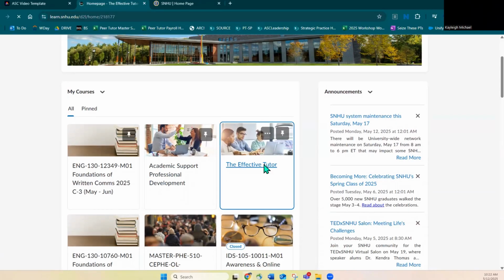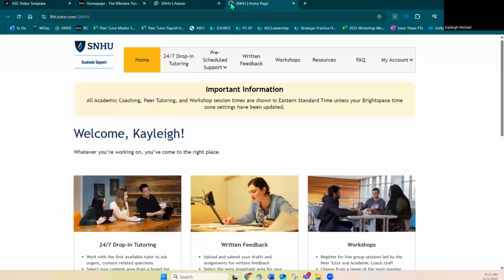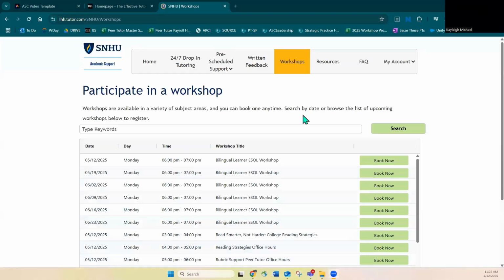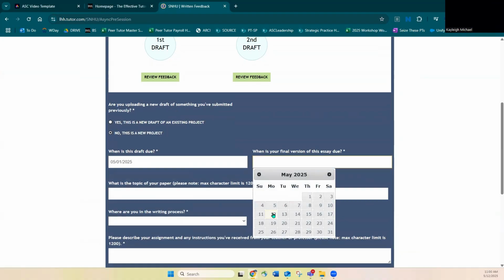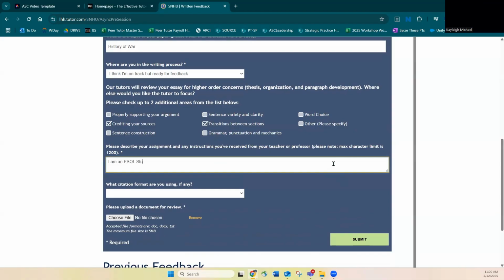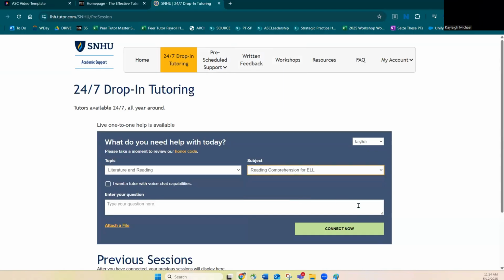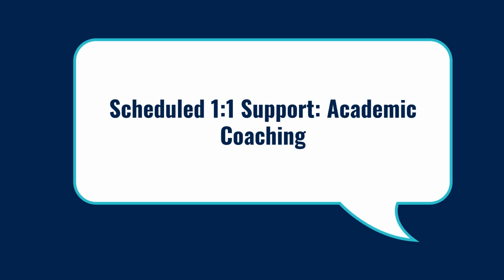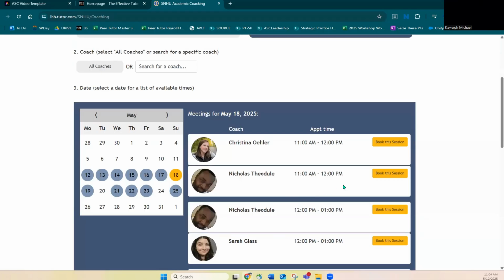Using Academic Support for ESOL Students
Hola! Merhaba! Hi, there!

Please watch this video to learn more about Academic Support Services for students who speak multiple languages. See the links below for more relevant tutorials--